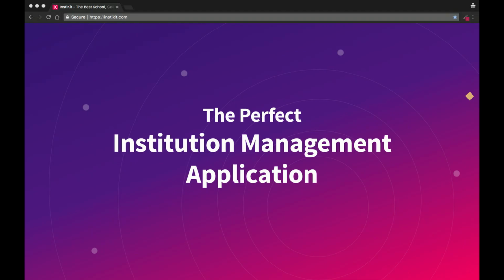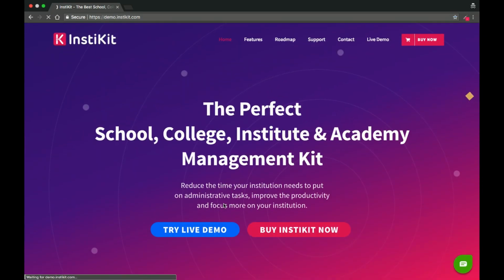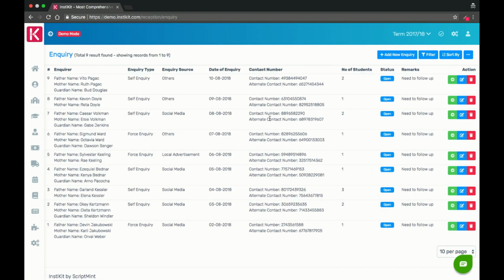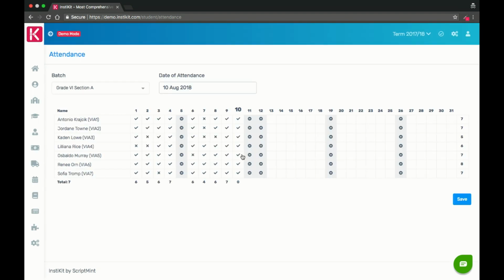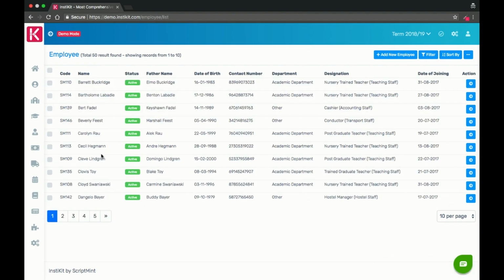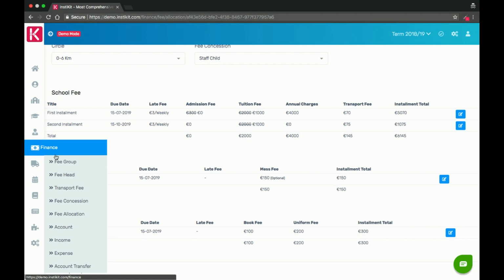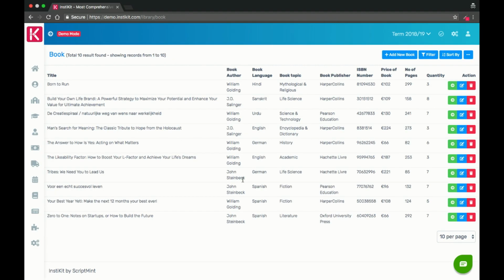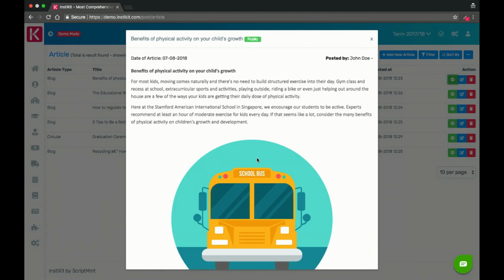Introducing InstiKit - The Perfect School, College, Institute & Academy Management System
InstiKit by ScriptMint is the most comprehensive Institution Management Kit and the perfect tool to manage a School, College, Institute or an Academy.

It's a real-time solution created by an Educational Coordinator that helps you manage your School, College, Institute or Academy, and improve the productivity of your institution multi fold. With tons of features, user friendly interface, well documented and excellent support it's great software to manage your School, College, Institute or Academy.

You can create multiple academic sessions, define courses, manage classes, batches & subjects, and create day-to-day timetables for these courses. Setting and maintaining the history of the subject and class teachers is easy.

Record admission related enquiries, feedbacks, and complaints from parents. You can also record follow-ups and maintain visitor logs.

With instikit, you can streamline the pre-admission & admission process and manage it efficiently.

Record students registrations and admissions. Store detailed information about students such as contacts, parents, siblings, past qualification and bank accounts. You can also store their documents such as birth certificate, mark sheets, registration and admission forms.

Record everyday attendance with a simple user interface. At the end of the term, you can also choose to promote students to next term or terminate their admissions.

With employee module, you can store the complete profile of your employees. They can be teaching, non-teaching, library, transport and cleaning staff etc. You can also control their access by arranging them in a hierarchical structure and managing their permissions with our powerful permission editor.

The finance module gives you the power to create desired fee structure or implement your existing fee structure seamlessly.

No matter what your requirements are with Instikit's features such as multi fee installments, installment due dates, late fee, transport fee, and concession option they can be easily achieved.

This feature is missing from almost every Institute Management Application. With InstiKit, you can manage vehicle data & documents, running log, services log, and fuel records. We are working on reporting feature, that will give you stats about vehicle's performance. We will be also adding the transport routes to allocate them to students.

With library module, you can store all the details of the books in your library along with any other data related to those books such as authors, publishers, topics, and their location in the library. You can also record book issues, returns, and late fee penalties.

While the calendar module gives you options to manage events and track holidays, with post module, you can publish circulars, blog posts or news articles.

We will look forward to your suggestions.